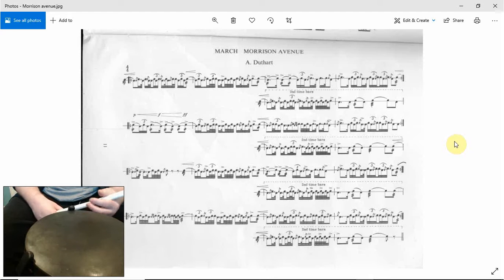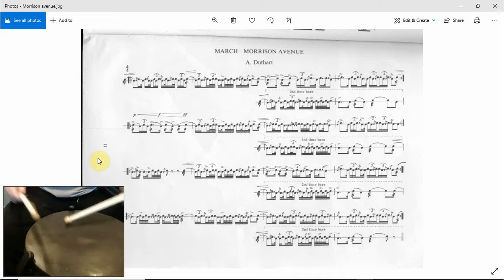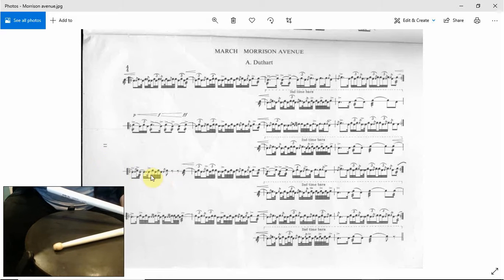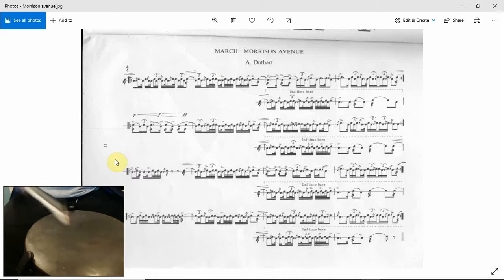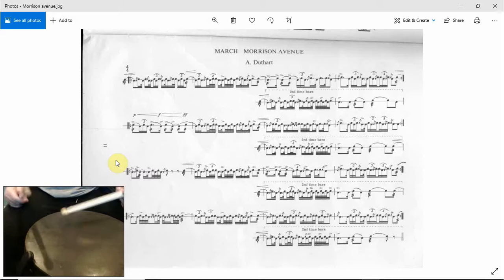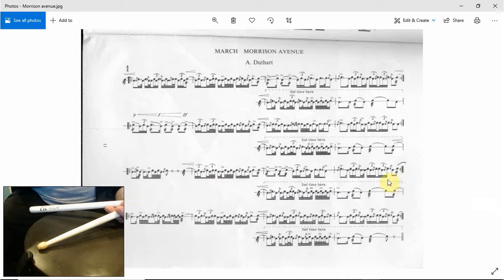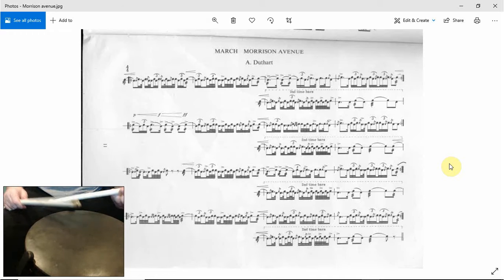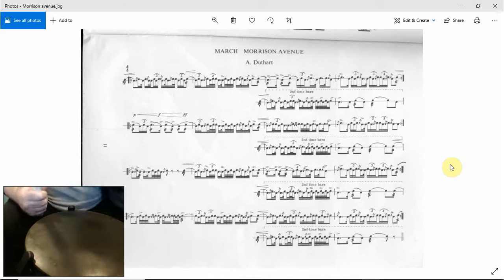Alex Duthart - Morrison Avenue Part 3 Breakdown